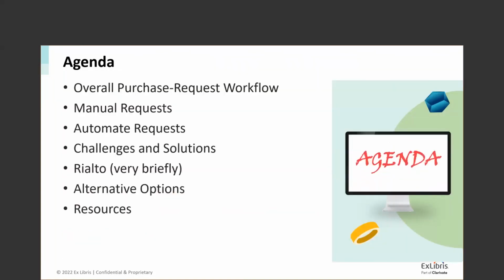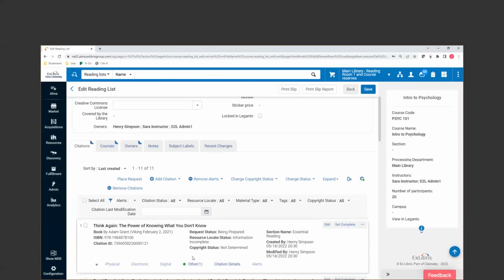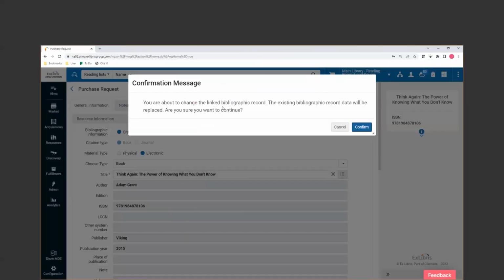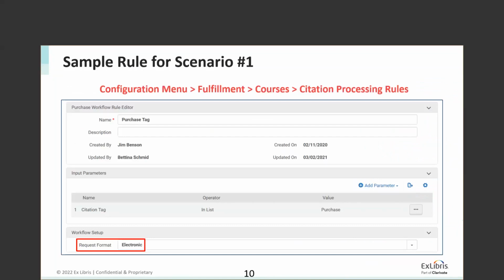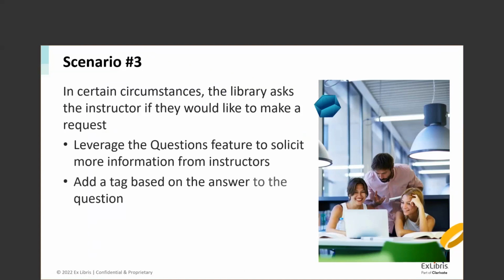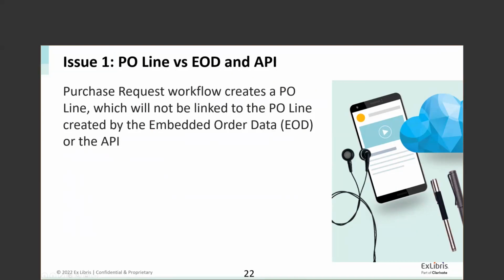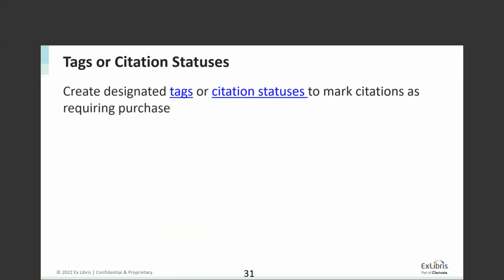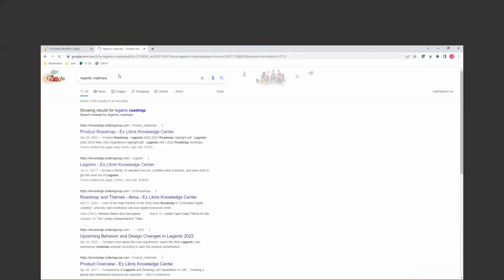Become an Expert: Leganto Purchasing Workflows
This session covers the primary ways that Leganto institutions identify course materials that need to be purchased, share information with other library departments, and ensure the resources are available for students.